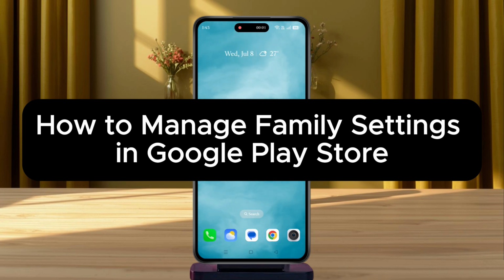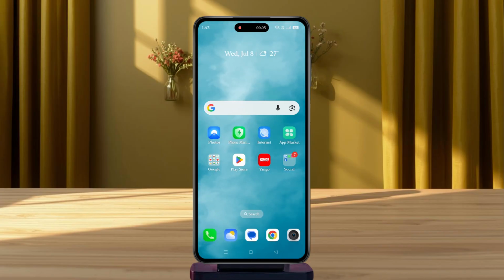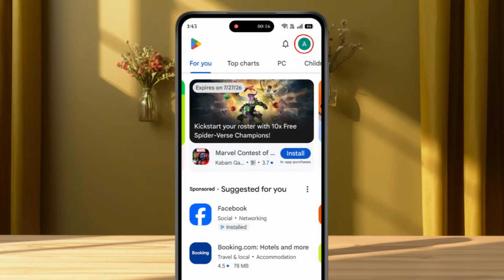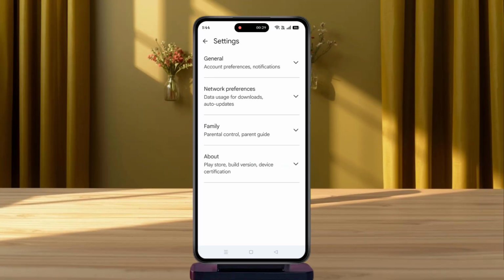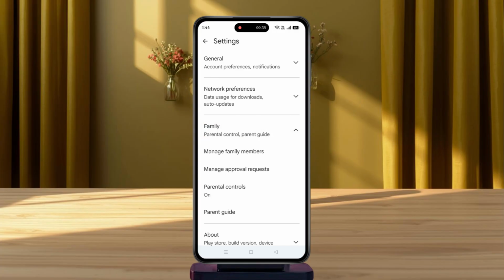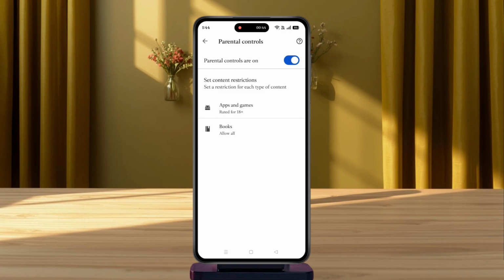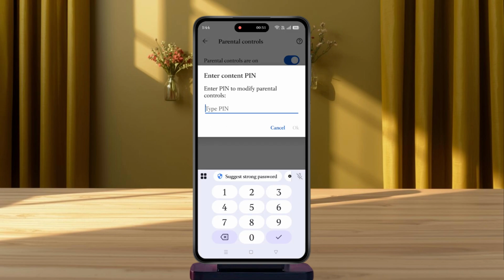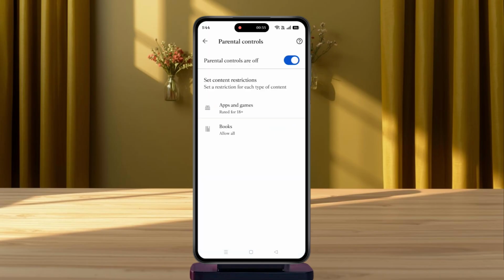How to Manage Family Settings in Google Play Store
How to Manage Family Settings in Google Play Store with this easy step-by-step tutorial. Learn how to manage family settings in Google Play Store, set up Google Play family settings, and organize your Google Play Family Library with ease.

In this video, you'll learn how to manage family settings in Google Play Store, configure family controls in Google Play, and use Google Play parental controls to help manage app purchases and content for your family. You'll also discover how to manage your family group in Google Play using the latest Google Play Store features in this Google Play Store tutorial 2026.

Timestamps:
0:00 Introduction
0:20 Open Google Play Family Settings